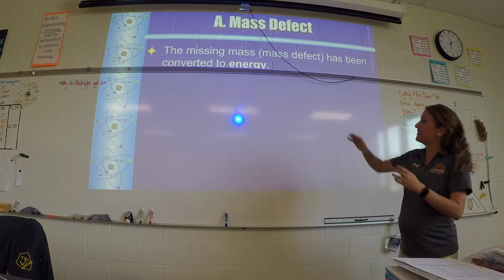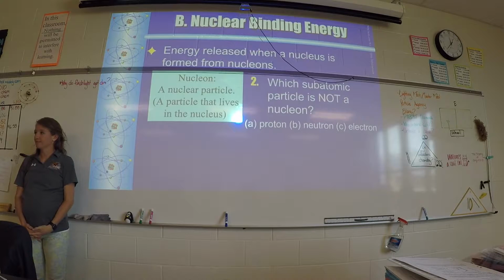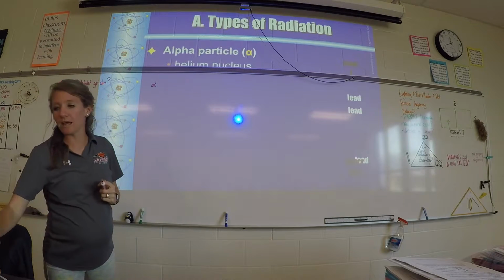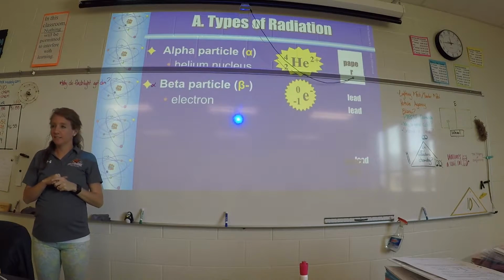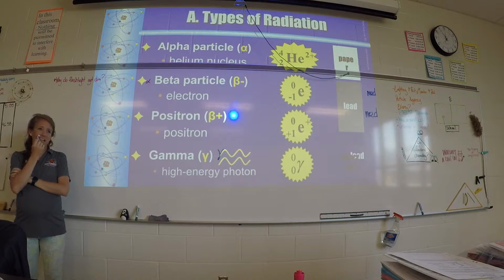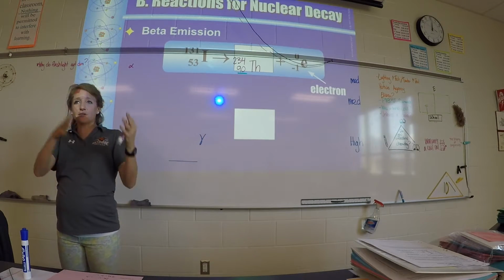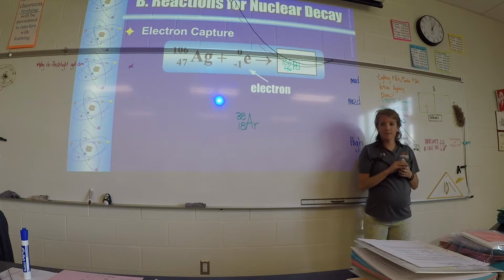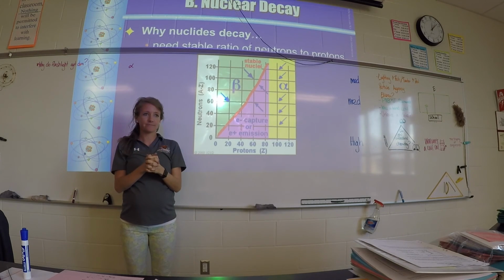SHS U13 day1: Nuclear Decay